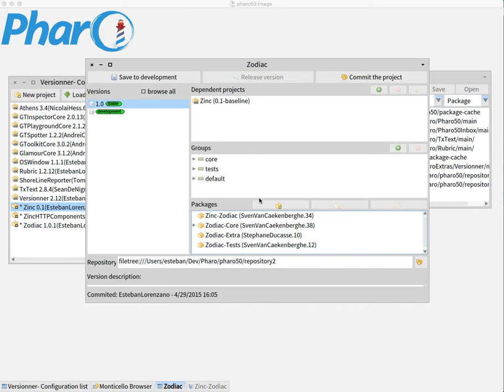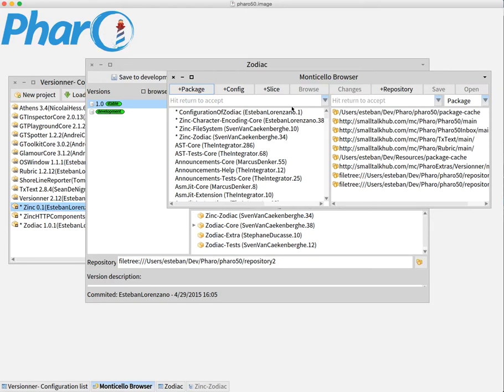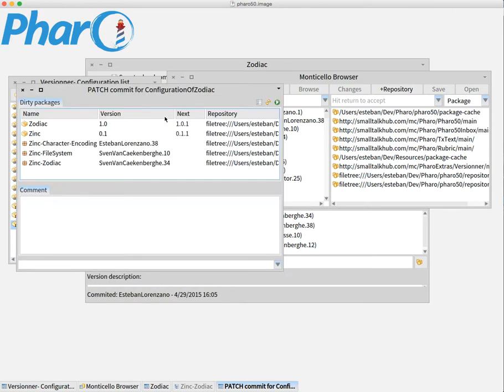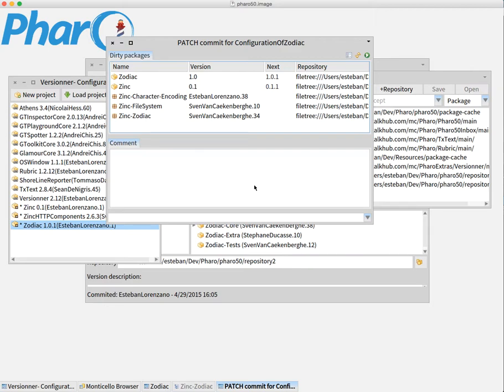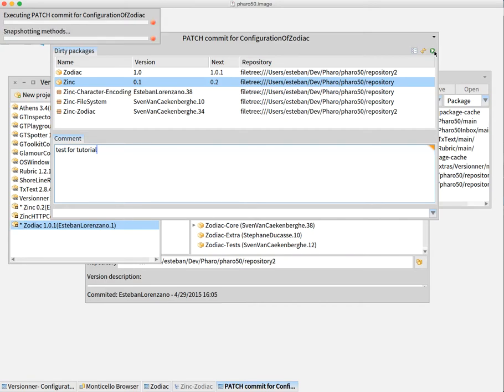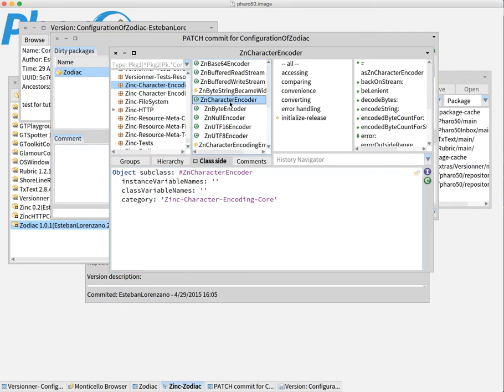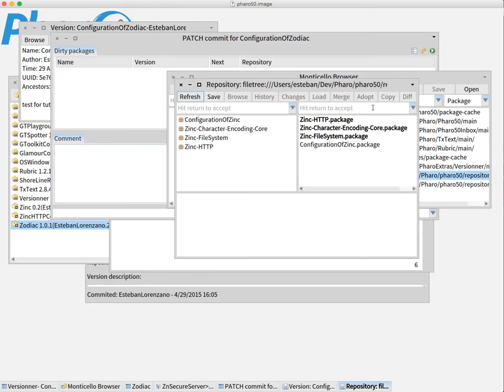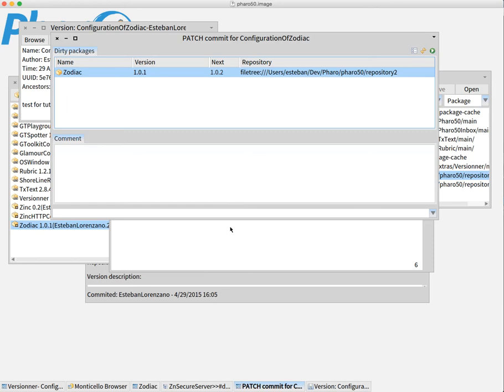Versionner - Commit tool for Pharo (Part 2/2)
Small tutorial on how to use Versionner to make reliable project releases and commits.